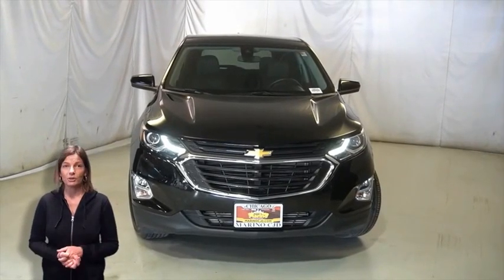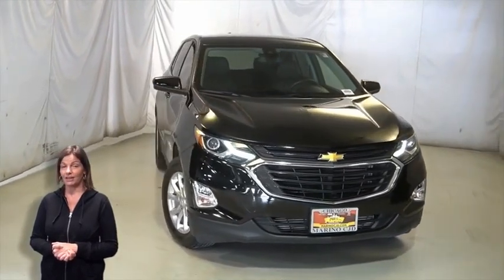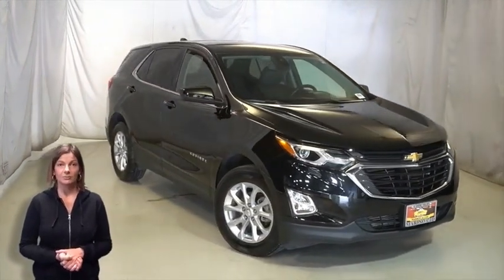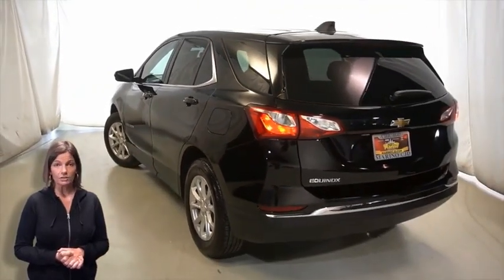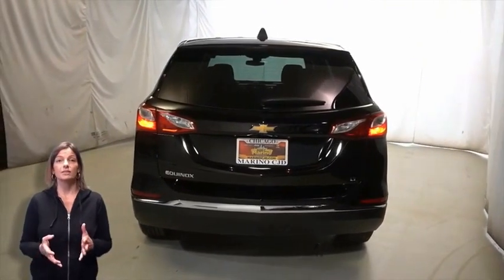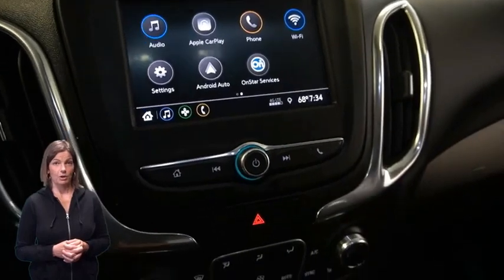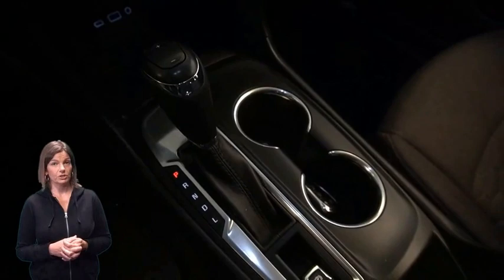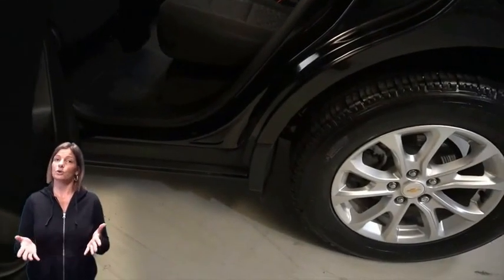2020 Chevrolet Equinox D5812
2020 Chevrolet Equinox LT

5133 W Irving Park Rd

2020 CHEVROLET EQUINOX LT!! 1.5 LITER 4 CYLINDER ENGINE!! STILL UNDER FACTORY BUMPER TO BUMPER AND POWERTRAIN WARRANTY!! ONE OWNER!! ACCIDENT FREE CARFAX REPORT!! 7 INCH TOUCH SCREEN DISPLAY!! REAR BACKUP CAMERA!! BLIND SPOT MONITORING!! POWER LIFTGATE!! APPLE CARPLAY!! GOOGLE ANDROID AUTO!! REMOTE START SYSTEM!!! SIRIUSXM RADIO!! DUAL-ZONE TEMPERATURE CONTROL!! 17 INCH ALUMINUM WHEELS!! HID HEADLAMPS!! POWER HEATED MIRRORS!! ELECTRONIC STABILITY CONTROL!! POWER LOCKS!! POWER WINDOWS!!